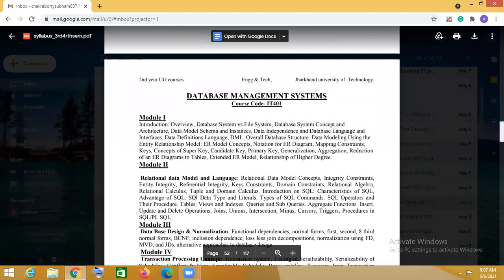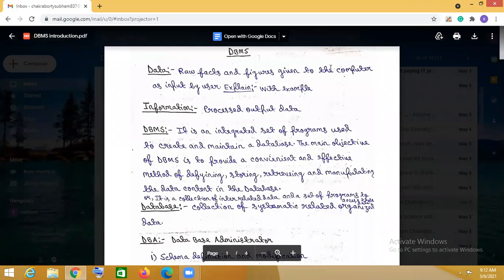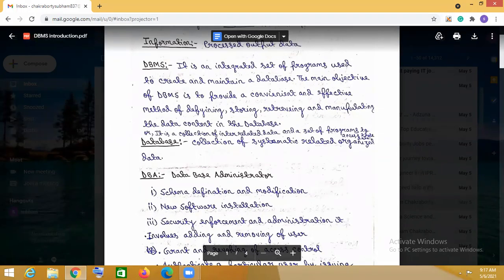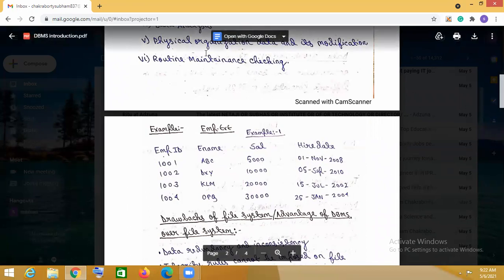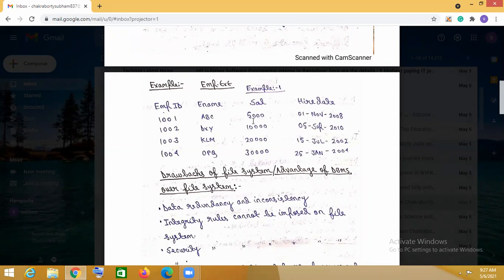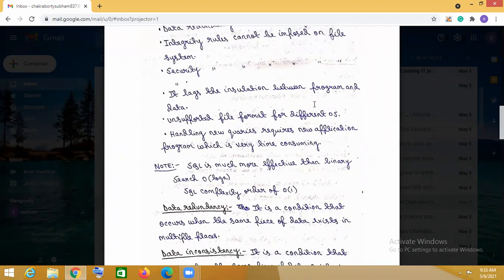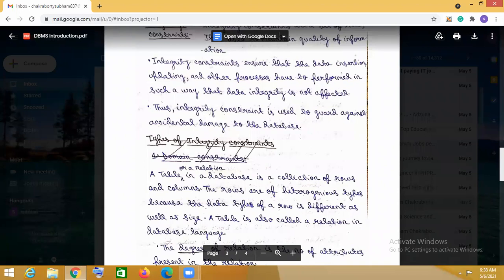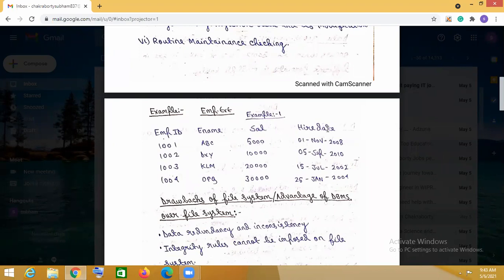Database Management System Class of 4th Semester on 06.05.2021